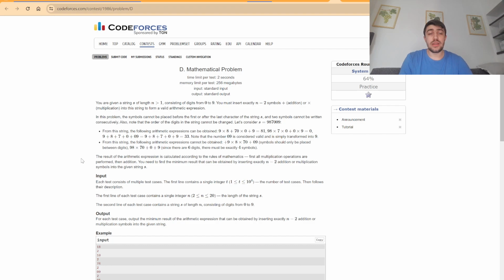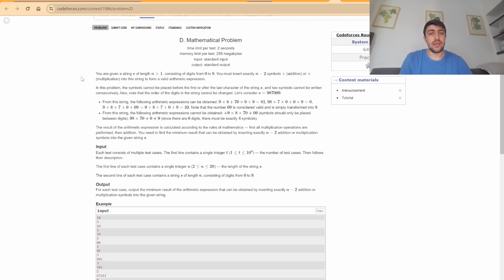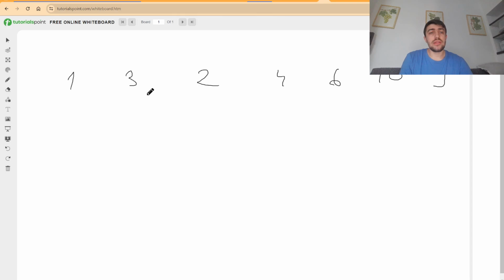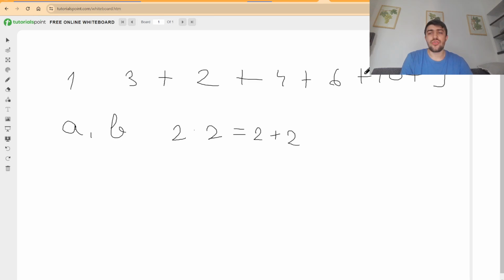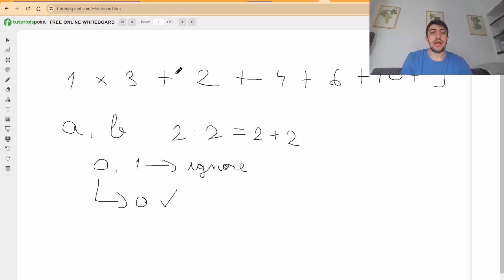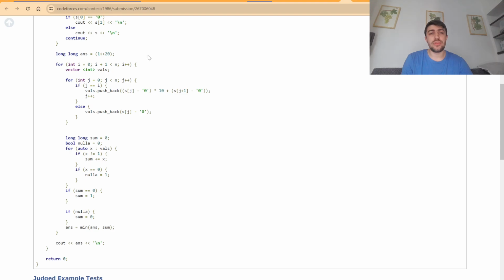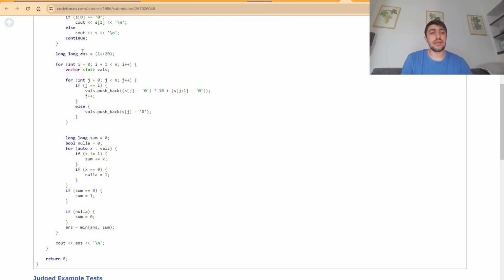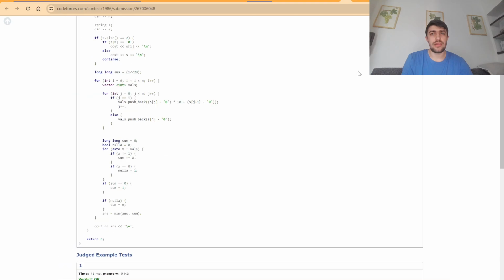Codeforces Round #954 (Div. 3) - D. Mathematical Problem - Video Solution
Today I took the div3 round and here is a video where I explain how to solve the problem D from this contest, an interesting problem which can be reduced to some brute force which relies on clever observations.